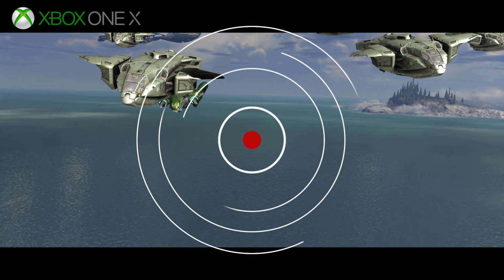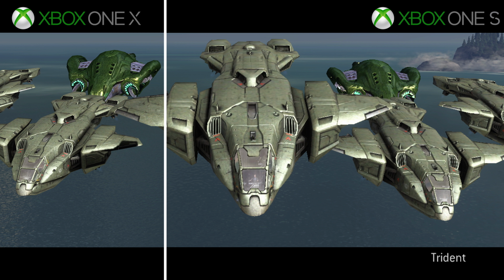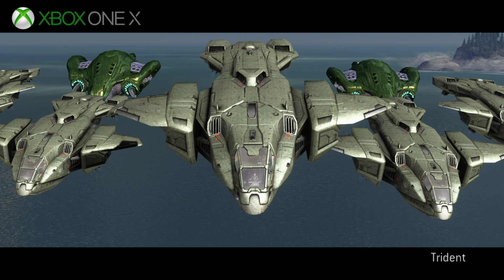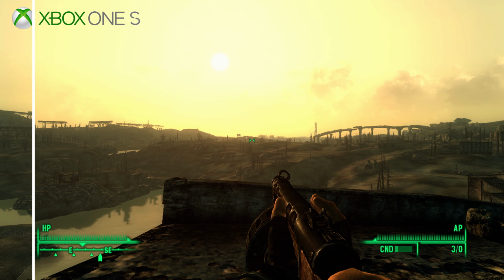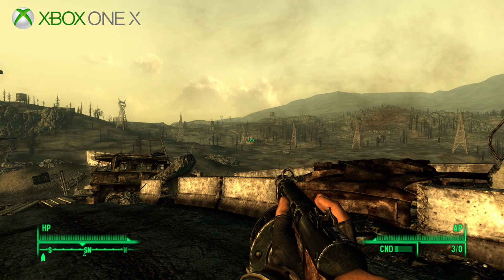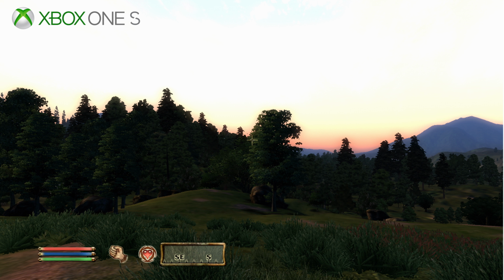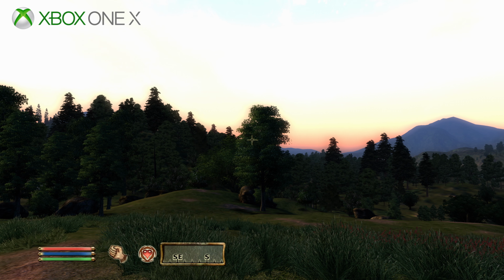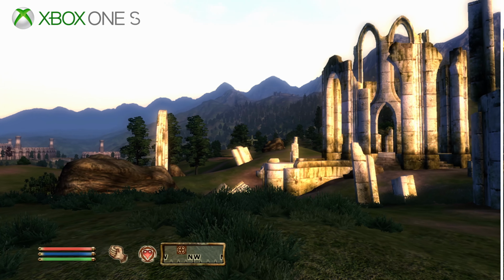This Is By Far The Xbox One X's Coolest Feature!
No really, it is.

 Xbox One X is going to enhance your games and make them look prettier than they've ever looked before. If you're nodding and saying to yourself, “yes, I know. All of my Xbox One games will look well nice on my shiny new X,” then you've missed something out. All of your Xbox 360 games are going to get a new lease of life too.

The guys behind XboxAchievements.com & PlayStationTrophies.org present Resero, a video game-orientated video network. Editorial chums, Dan, Dean & Rich bring the latest games straight to your eyeballs with early previews, lists and more for the Xbox One and PS4.